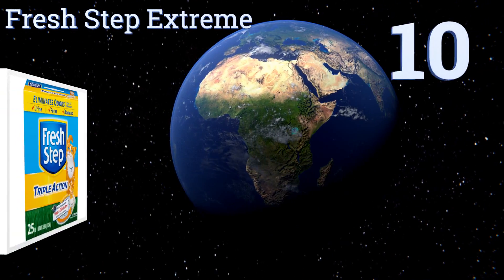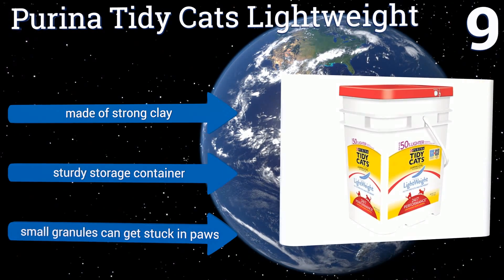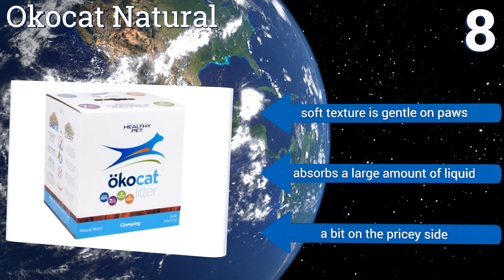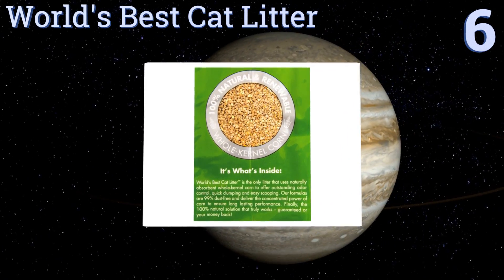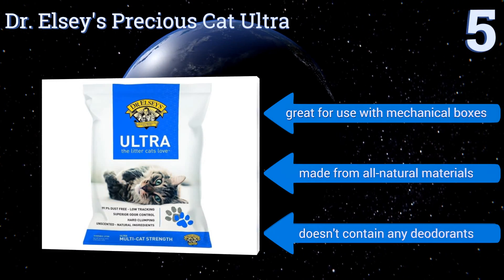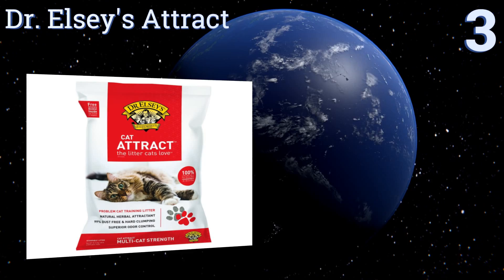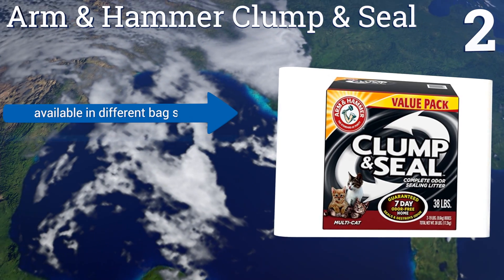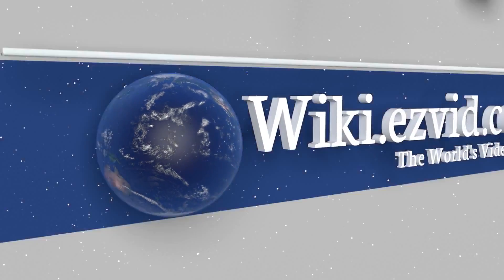10 Best Cat Litters 2017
Our complete review, including our selection for the year's best cat litter, is exclusively available on Ezvid Wiki.

Cat litters included in this wiki include the purina tidy cats lightweight, okocat natural, purina tidy cats breeze, arm & hammer platinum double duty, arm & hammer clump & seal, purina yesterday's news, world's best cat litter, fresh step extreme, dr. elsey's precious cat ultra, and dr. elsey's attract.

Cat litters are also commonly known as kitty litters.